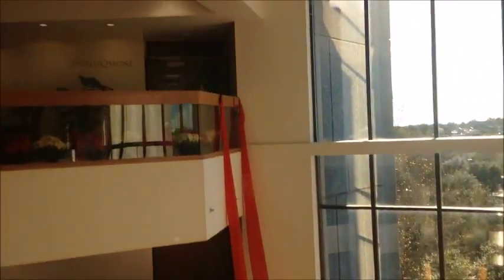Scenic Glass Elevator @ Park Tower - Lafayette LA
These things run up the 8 story atrium and are glass cylinders. They remind me of the elevator scene from Hunger Games. Got chased out by security but before he could say anything, I was off!